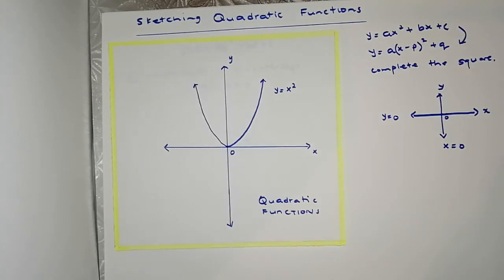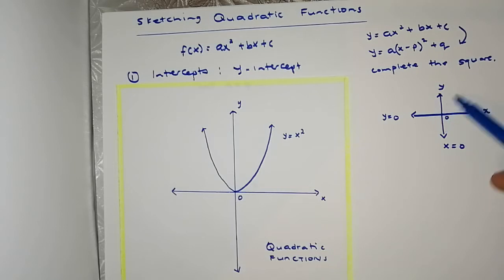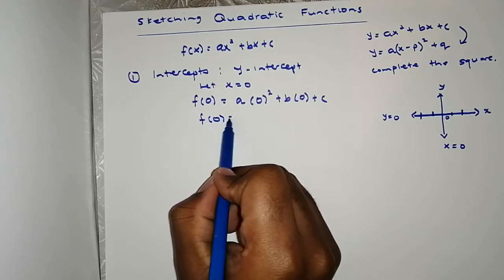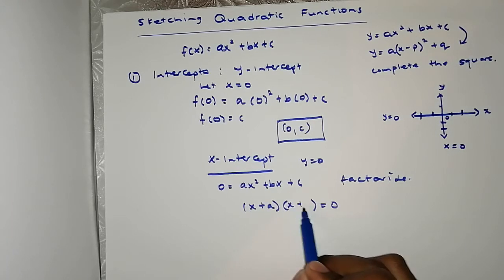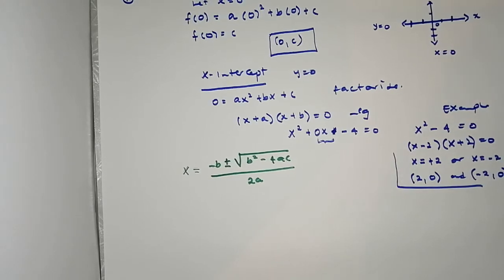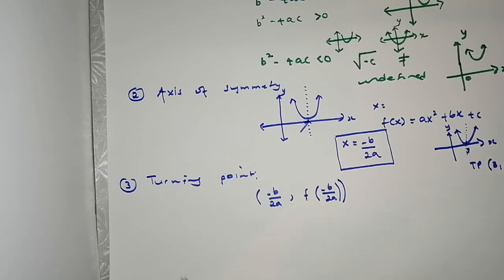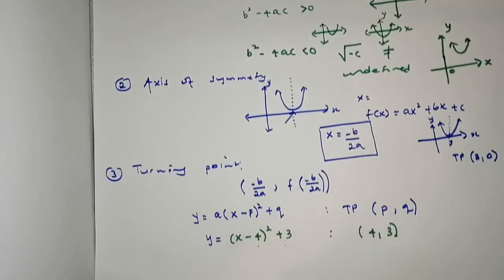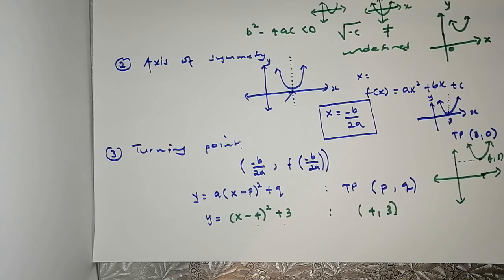Grade 10-12 Mathematics: How to accurately Sketch Quadratic Functions (Detailed) 2020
In this video, The Grade 10 -12 and beyond class is taught practical and detailed steps on how to sketch and analyze Quadratic Functions, also referred to as Parabolic Functions or simply Parabolas.

y= ax^2 +c is the equation used and 'a' was stated and explained as the vertical stretch of the Graph. The effect of the value of 'a' is explained in detail for both the positive and negative values of a.

The c is the value where the quadratic function cuts or cross the y-axis, referred to as the y-intercept. and an addition or subtraction to the value of c resulted in a vertical shift to the Graph.

Through the technique of completing the square, the standard quadratic equation is transformed into a vertex form. Where the axis of symmetry, and the turning points can be easily identified from the equation

7 Most Important steps to both sketch and Analyse quadratic Functions were stated and explained:
1. Intercepts with the axis
2. Axis of symmetry
3 Turning Point

Please Guys ask me questions if you require clarity .

I Love You all and Have a Fantastic Day.

Academic Coordinates